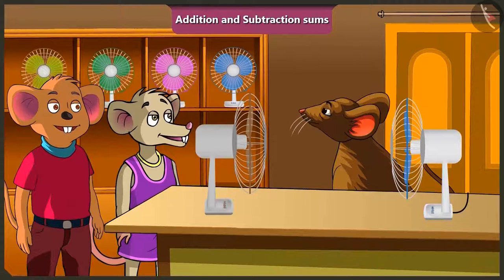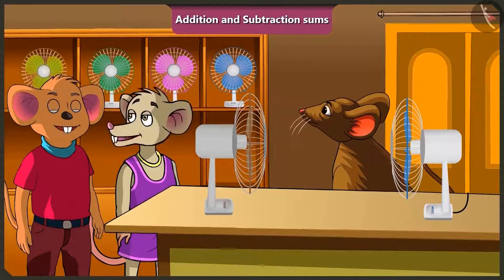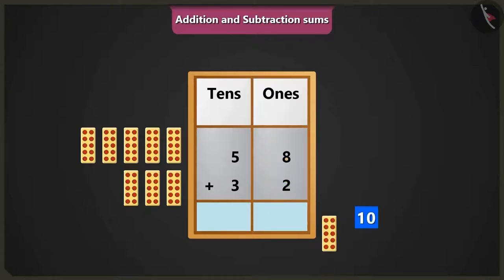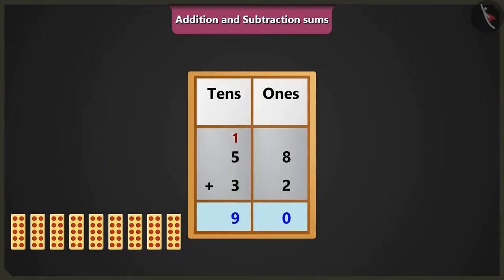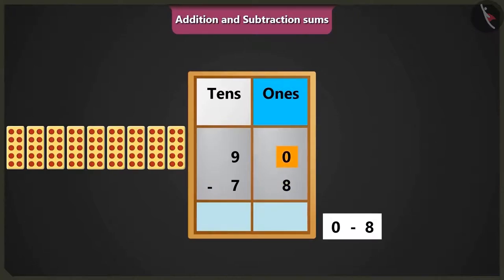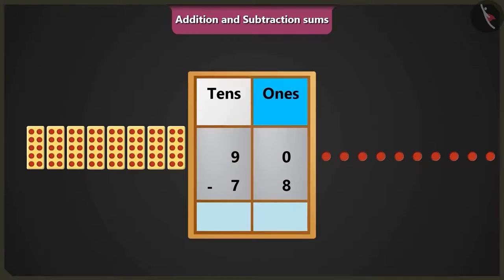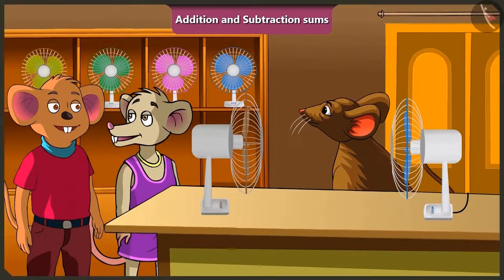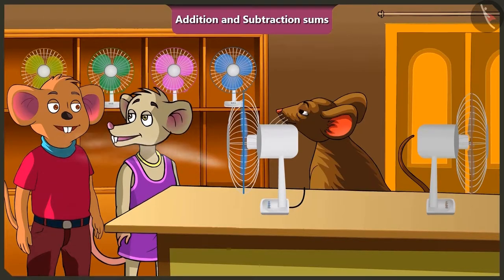Addition and Subtraction sums | Part 1/3 | English | Class 2